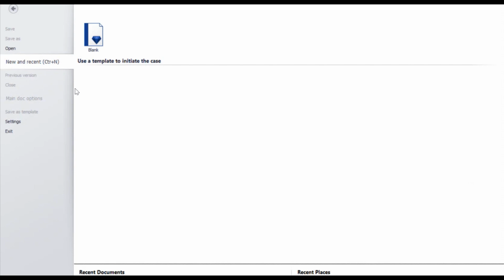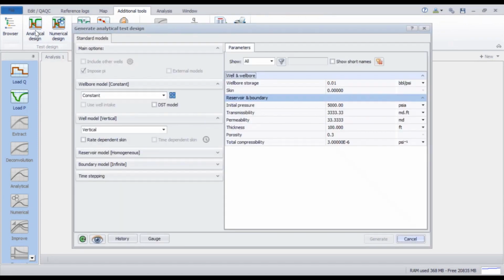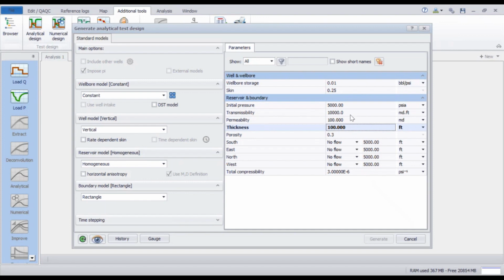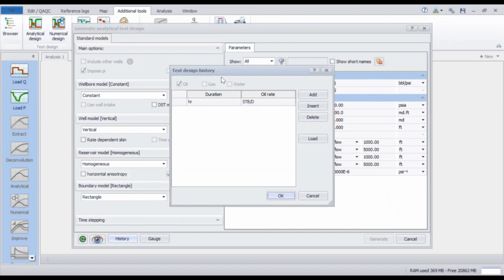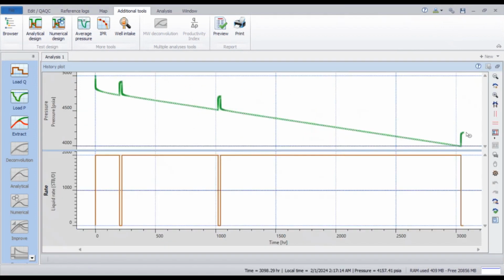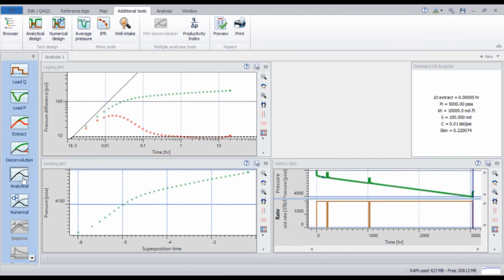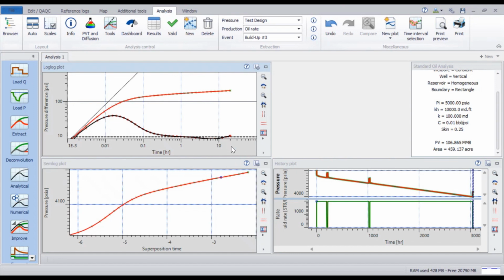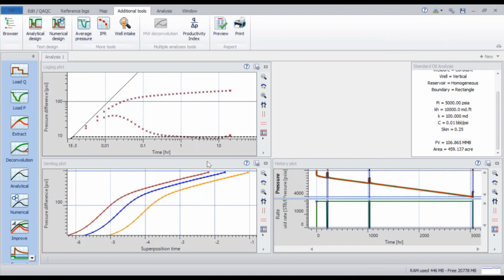Saphir Tutorial 29: Well Test Design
Saphir 29: Well Test Design